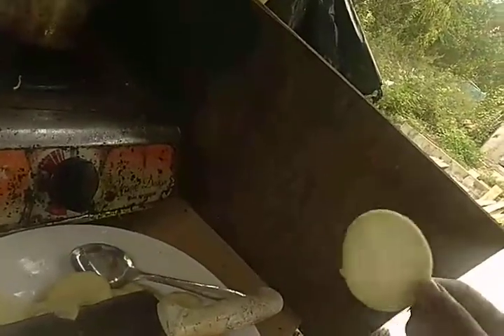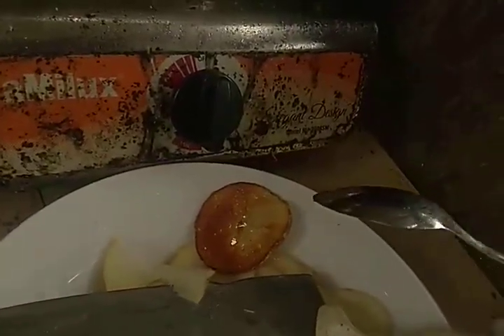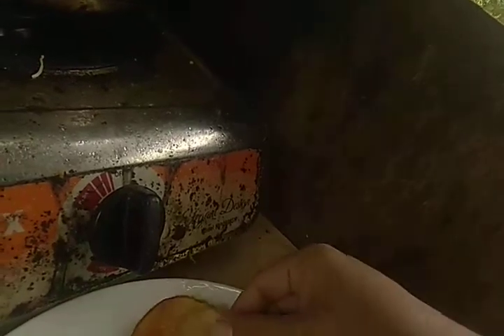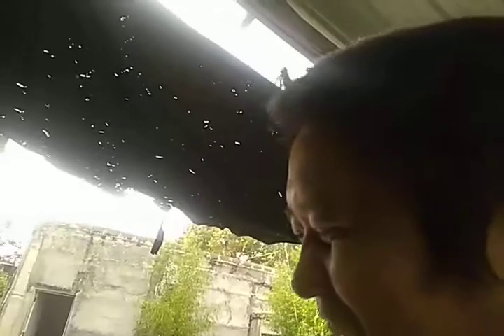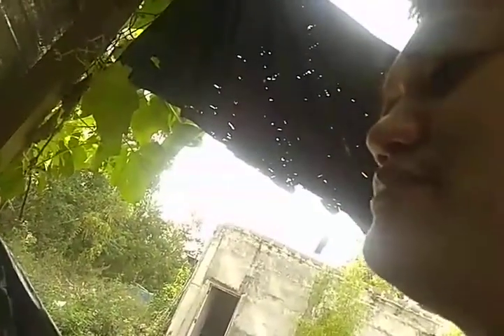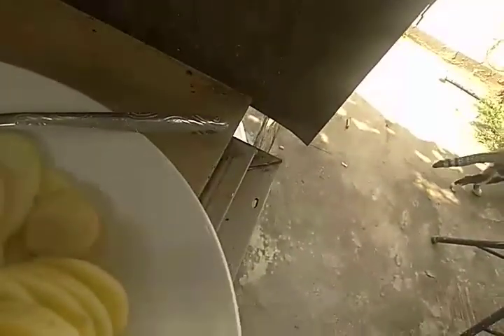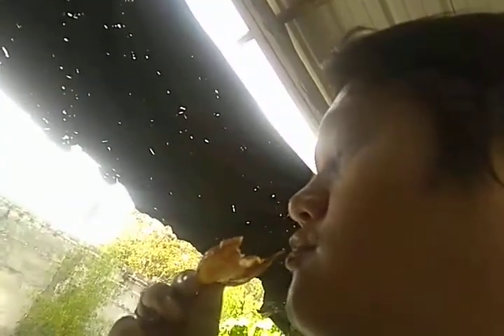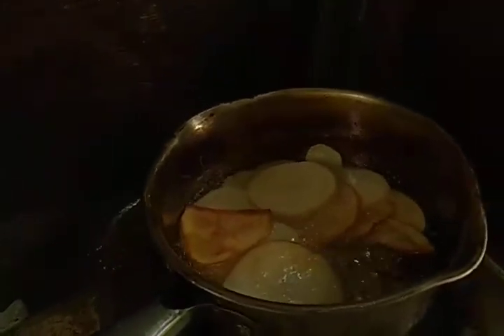God Bless Us Always anh 0311first time homemade fried chips ever!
Russel Potatoes From Fiesta International Market